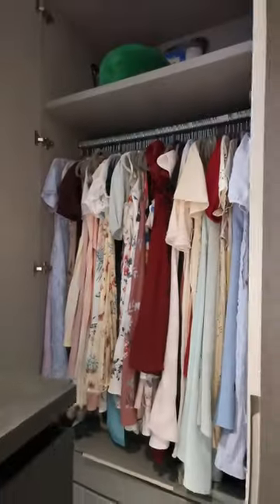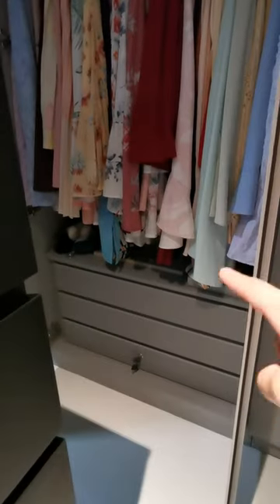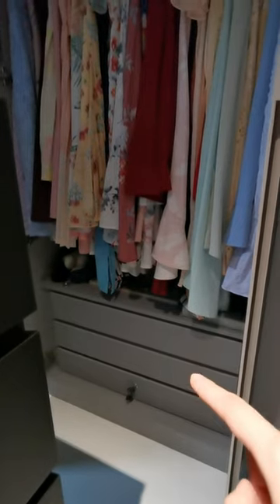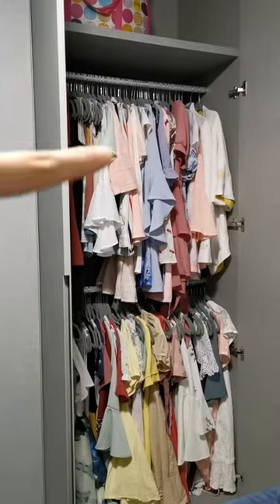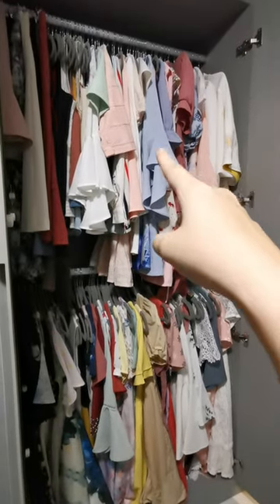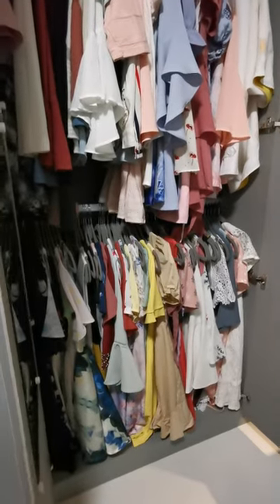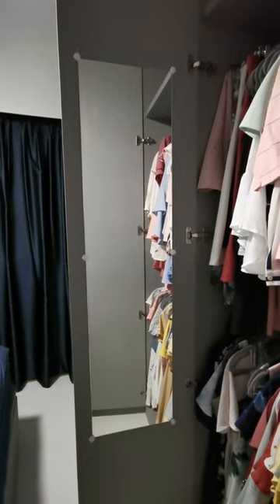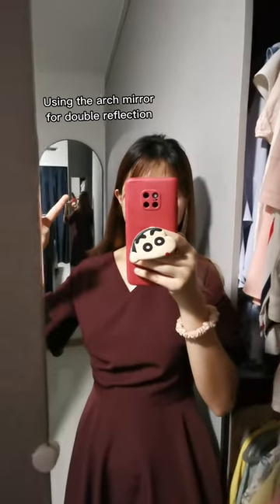Wardrobe tour part 3